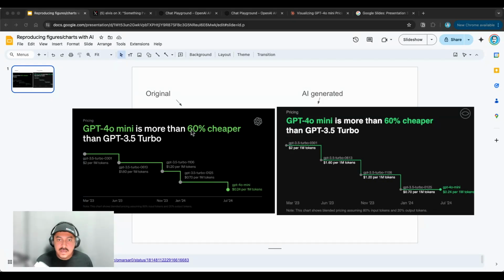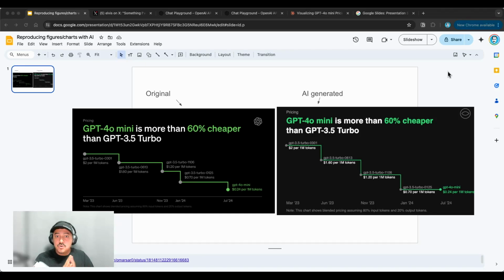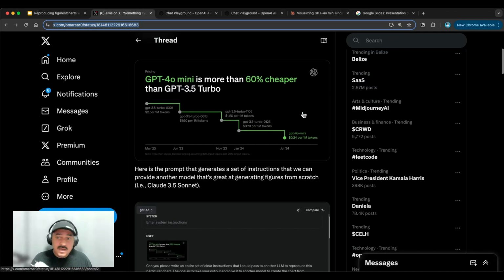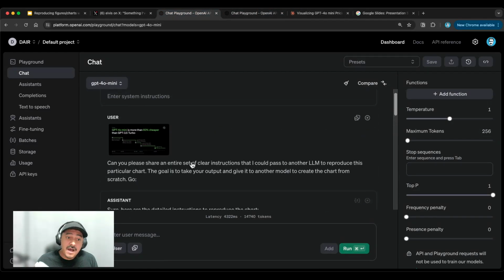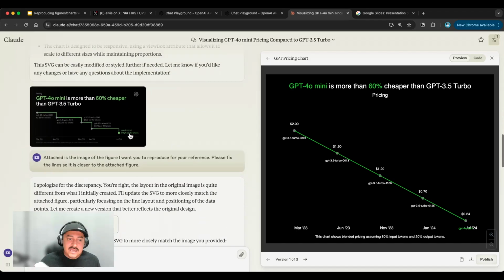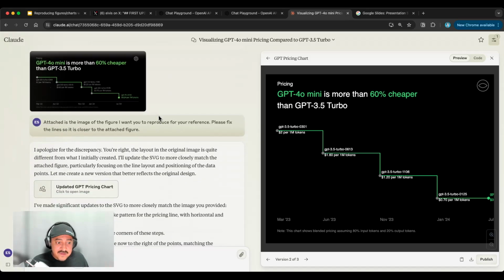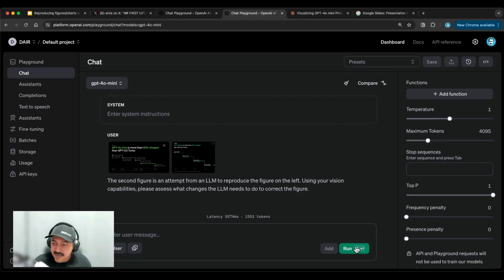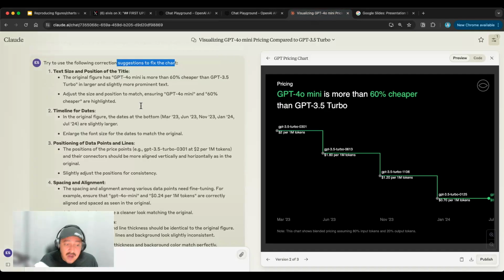How to recreate charts using GPT-4o mini & Claude 3.5 Sonnet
In this AI workflow, I describe how to recreate charts using GPT-4o mini and Claude 3.5 Sonnet.